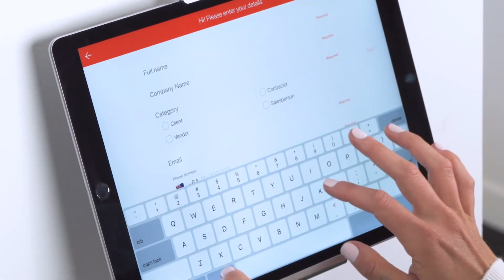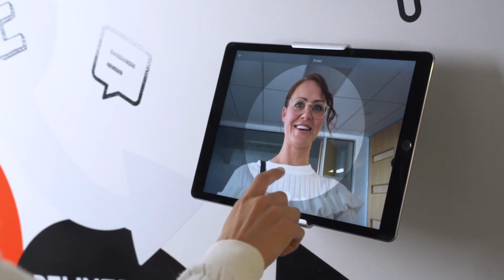5 Reasons You Need Visitor ID Badge Software for Your Office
Visit any office and chances are you’ll need to sign in and wear a visitor ID badge. It’s an important part of the security and safety of employees and guests. However, the entire procedure of guests lining up, talking to the receptionist, confirming their visit and printing an ID can be tedious. In this video, SwipedOn's UX/UI Designer Scott guides you through 5 reasons why you need visitor ID badge software in your office today.

1. Take Your Security and Safety Protocol to the Next Level
The most obvious reason to use visitor ID badge software in your office is to enhance security. Employees use it to gain real-time access to a building and provide proper identification. Therefore it makes sense to ensure that visitors also have some form of identification whilst in your premises.

2. Streamline and Speed Up Visitor Management
Visitor ID badge software is one part of an entire visitor management platform that helps you streamline the visitor tracking and management process. More than just speeding up ID printing and release, you also have access to features that facilitate faster and more efficient front-of-house processes.

For example, instead of holding up the reception queue because the receptionist has to call and inform the host of their guest’s arrival, the host can instantly receive email or SMS notifications.

3. Create an Impeccable Sense of Professionalism
The use of visitor ID badge software can help give your company’s professional image a big boost.

It communicates to visitors that you prioritize company security and guest safety. It highlights your concern not just for internal teams, but for stakeholders, customers, and clients. It also puts the spotlight on the fact that you’re a forward thinking organization that believes in innovation and understands what cutting-edge technologies can do to improve the way you run your business.

4. Digitally Store Comprehensive and Searchable Visitor Data
Prior to digital visitor management systems, businesses had to rely on visitors to manually sign in and out using pen and paper, in their own handwriting, to keep a record of their visit. The biggest challenge with this is that handwritten visitor logs can be hard to read and even harder to make use of. Since most guests are rushing to finish the whole process, the best you can hope for is a half-hearted scrawl of their name, time of arrival, and purpose.

With visitor ID badge software, you can easily collect everything you need from the visitor, along with a photo, digitally and in one place with a simple and quick process. A digital database makes it significantly easier to search and reference anything you might want to find out about visitors, with the ability to categorize and search by desired criteria. This is especially useful for contact tracing.

5. Assist in Compliance
In many countries, businesses are required to comply with local data privacy legislation. Adhering to this stringent set of laws that focus on boosting guest privacy can be difficult if you follow manual or less sophisticated digital processes.

Paper logbooks can easily be opened and browsed by anyone, in contrast to digital platforms where the database can be password-protected and kept private. When using visitor ID badge software to create IDs and collect data, you can rest assured that you’re using technology that easily archives and anonymizes visitor information.

If your organization requires visitors to sign specific legal documents during the sign-in process, they can do so directly using digital sign in software. Their signatures are then stored securely helping your business comply with regulations in your country.

And finally…
Regardless of your company’s size, ID badges are a must-have. Digitizing the whole process by implementing visitor ID badge software can give your company a massive boost in overall security while ensuring the safety of employees and visitors alike. It can also give you access to a full set of visitor management features to streamline your front-of-house processes and procedures.